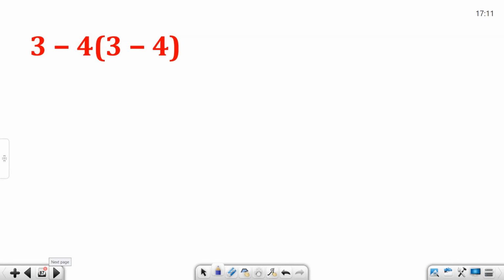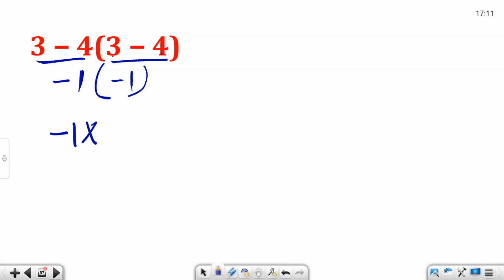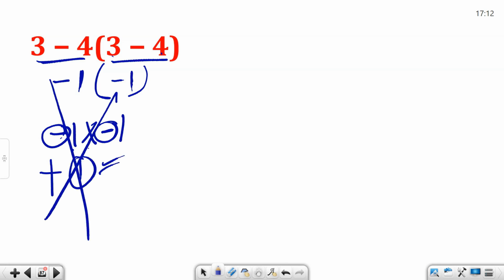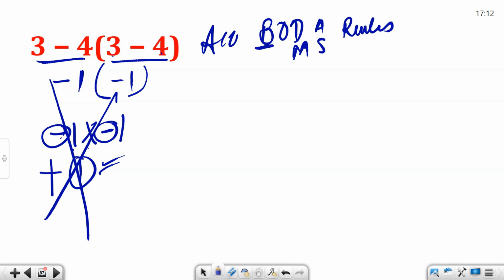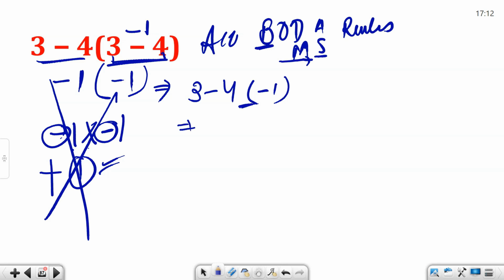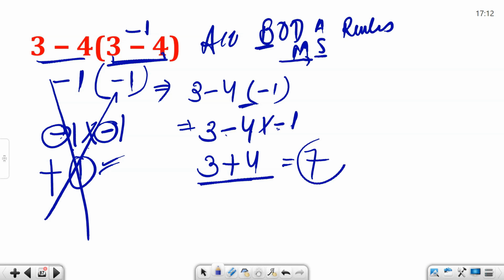Only 1% Can Solve This Math Problem!